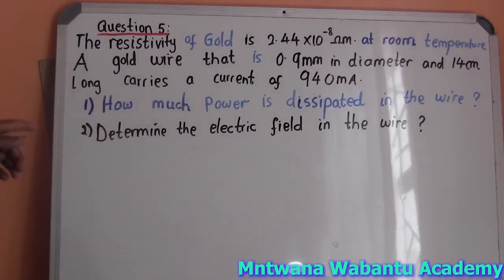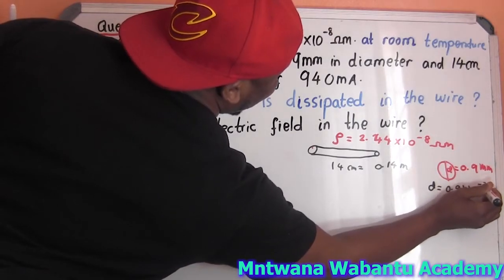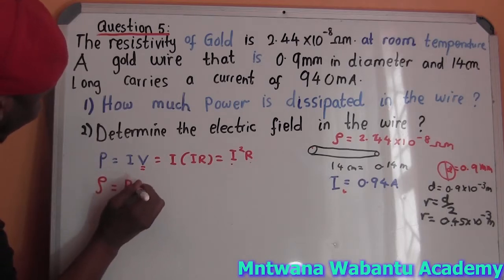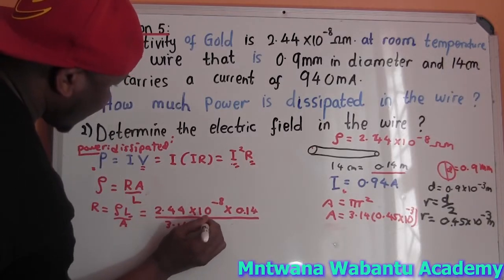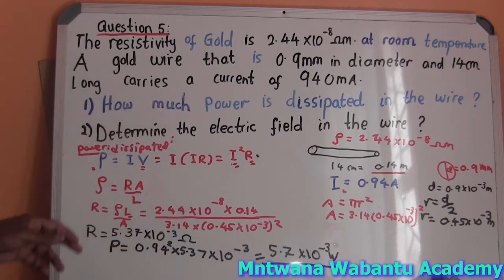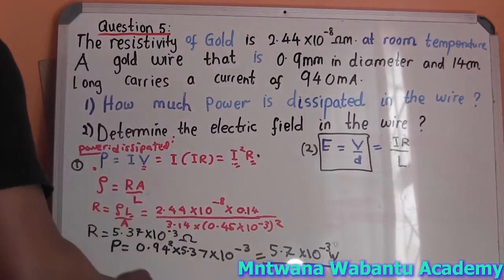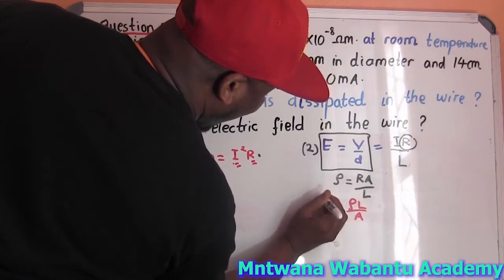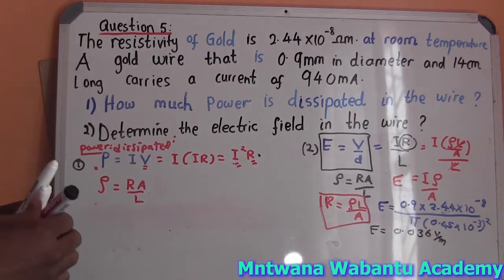What length of a certain metal wire of diameter 0 15 mm is needed for the wire to have a resistance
Find an answer to your question What length of a certain metal wire of diameter 0.15 mm is needed for the wire to have a resistance of 15 ω?

What length of a certain metal wire of diameter 0.15 mm is needed for the wire to have a resistance of 15 ?? The resistivity of this metal is 1.68
What length of a certain metal wire of diameter 0.15 mm is needed for the wire to have a resistance of 15 ω? the resistivity of this metal is 1.68 × 10-8 ω ∙ m?